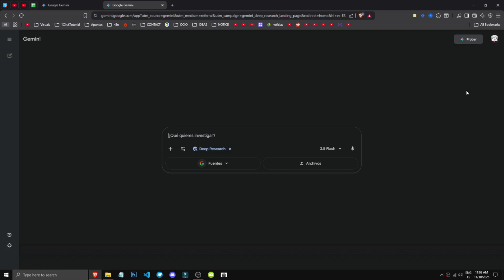GOOGLE updates GEMINI: 1-CLICK PRESENTATIONS and DEEP RESEARCH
Gemini debuts one-click presentations, in-depth research agents, and end-to-end workflows that enable automated deliverables from crawling sources. Google integrates slide generation, reasoning, and referencing, aligning AI productivity with enterprise knowledge management and real-world workflows.

🚀 Level up your project with practical, real-world AI.